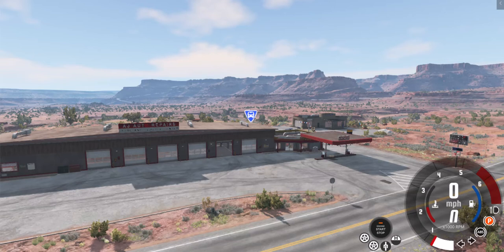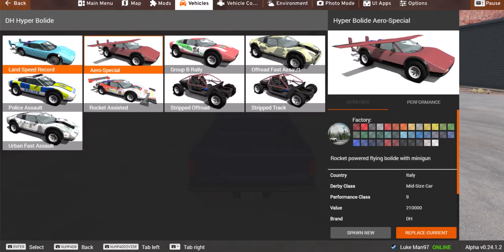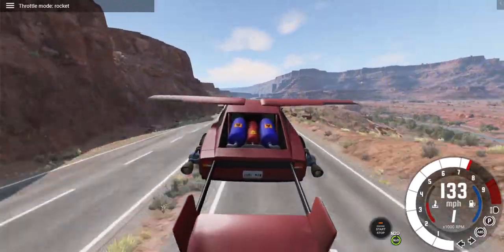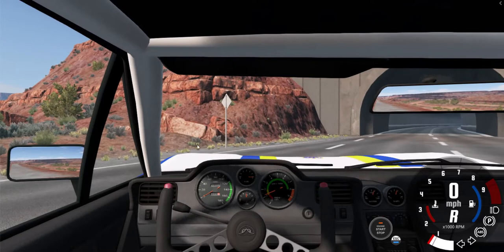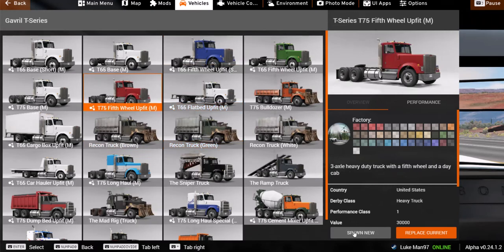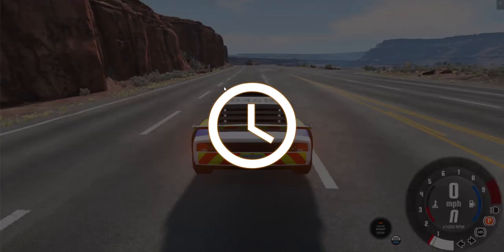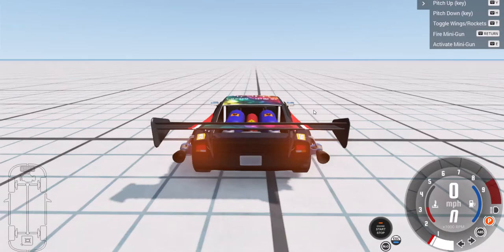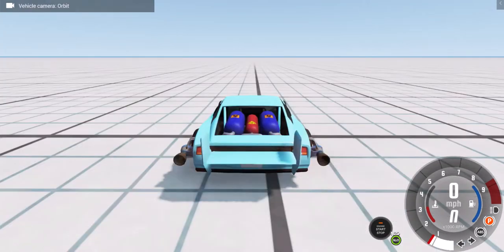This Civetta Bolide Has a Gun-BeamNG.Drive Gameplay